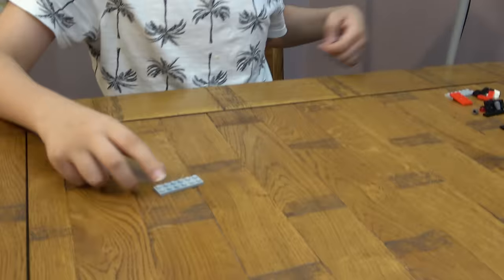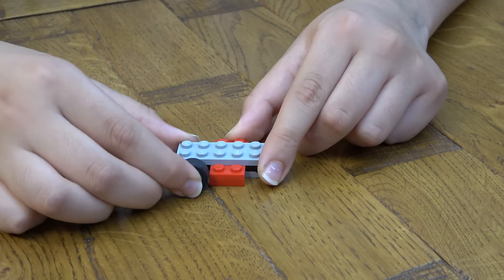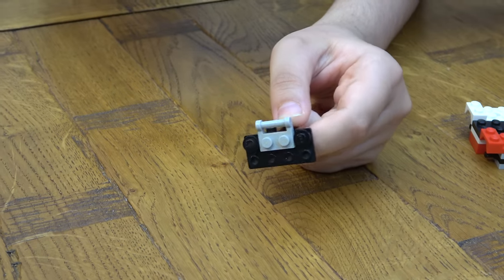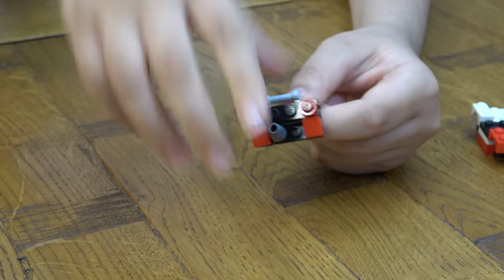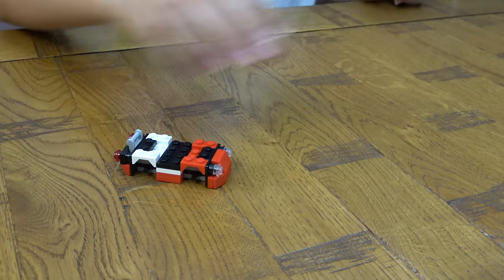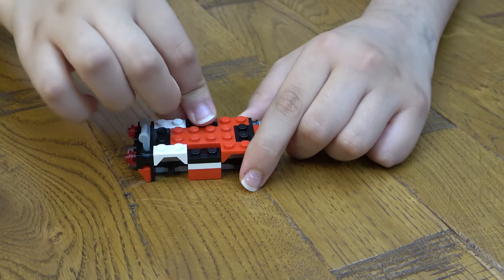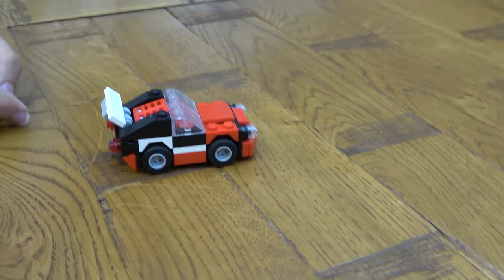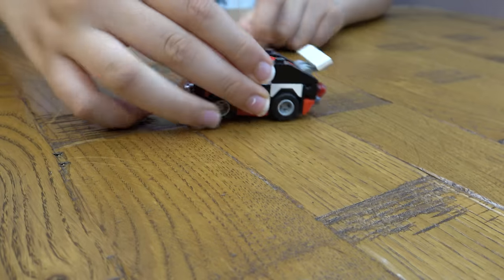Building a Mini Lego Racing Car